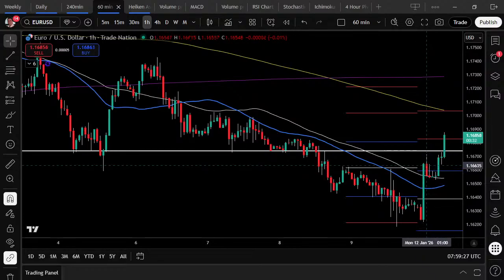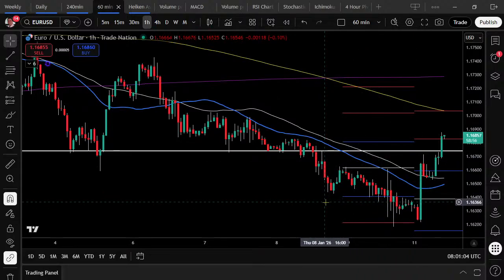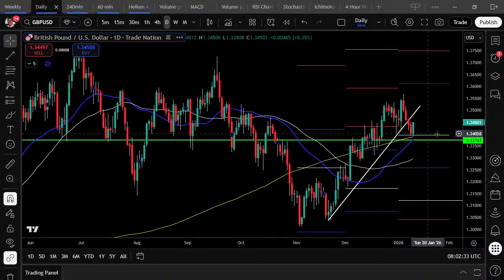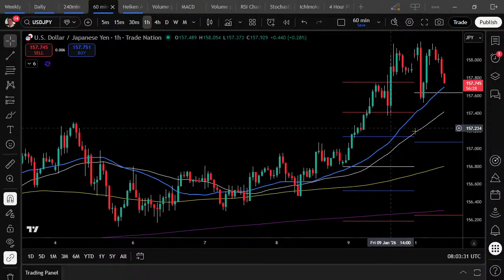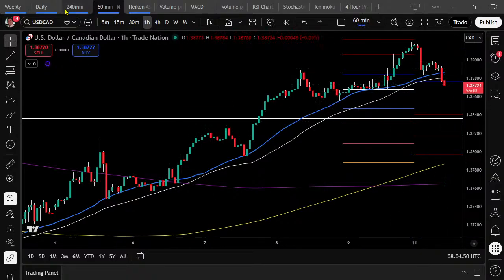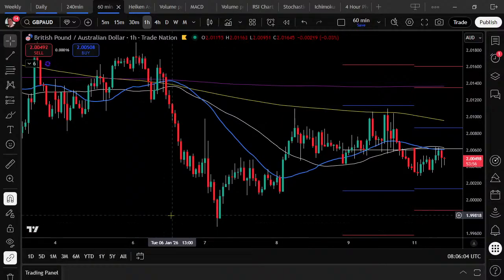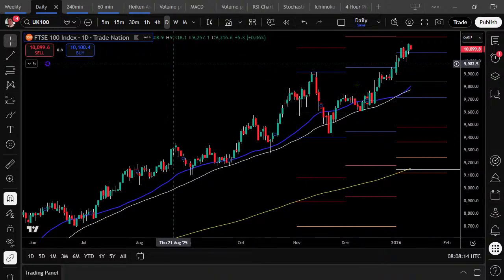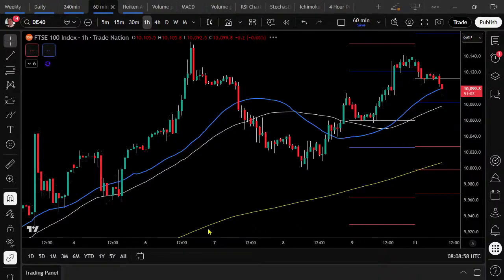Trading ideas for today 12th January 2026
Todays forex trading opportunities, which pairs to trade.

To access a top broker with low fixed cost spreads use this link and gain free education support from me.

In this video I review the key risk data being released and take a technical analysis of the main currency pairs, commodities, Digital and Indices. This update is recorded and available live every morning from 07:45 GMT +1.